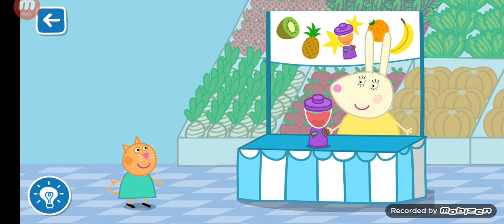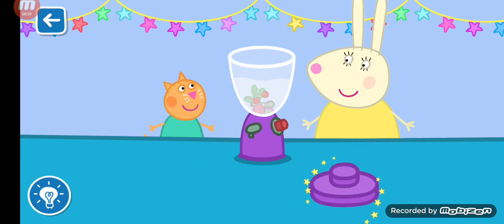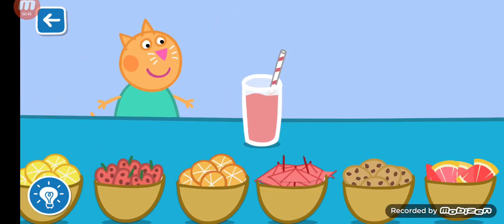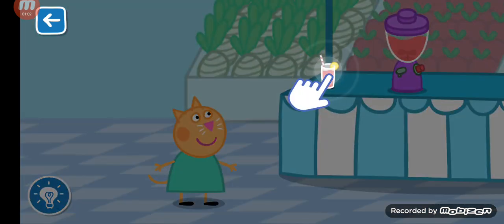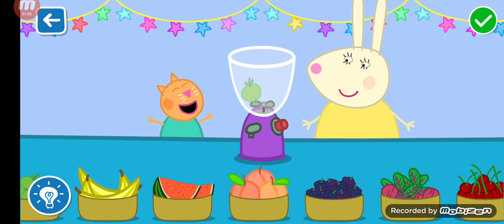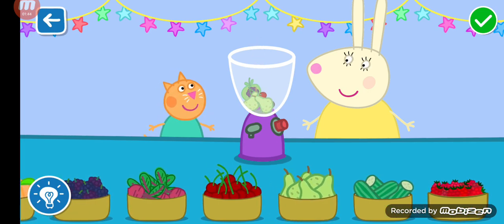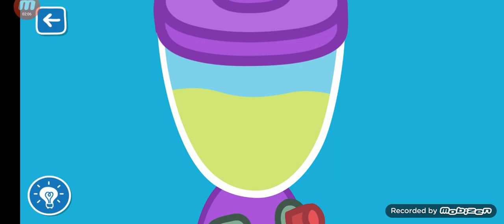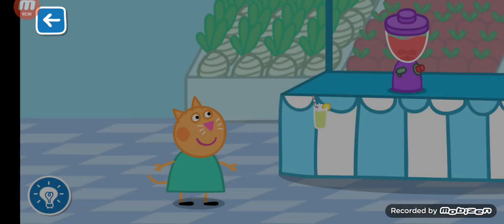March 5, 2023